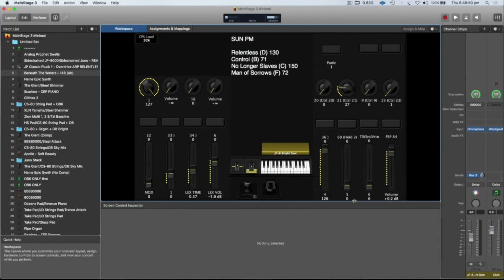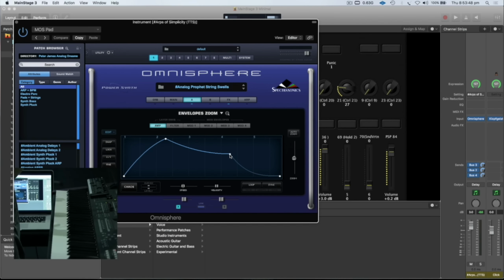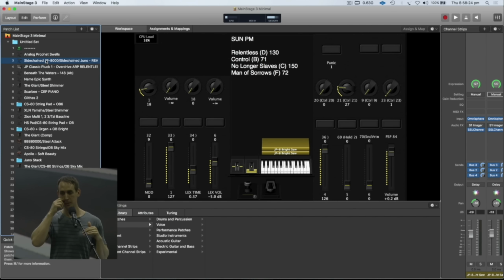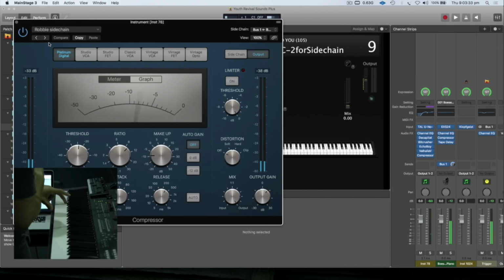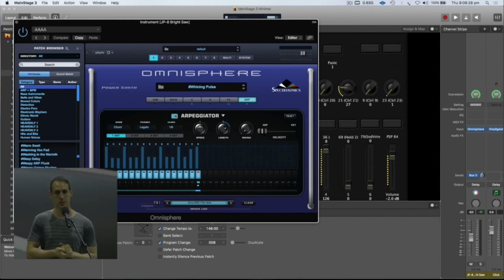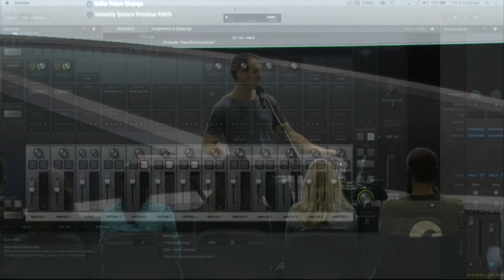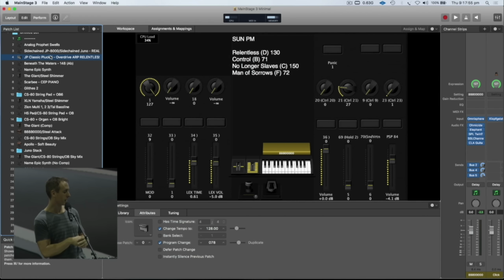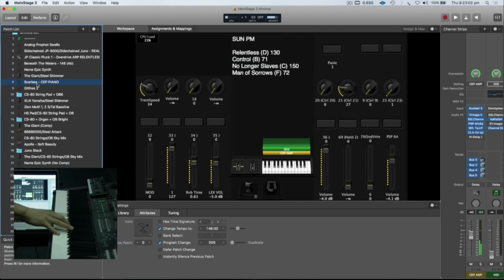Hillsong Keys Masterclass Part 2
Part 2 of 2 Keyboard Masterclasses I did recently at Hillsong Church.